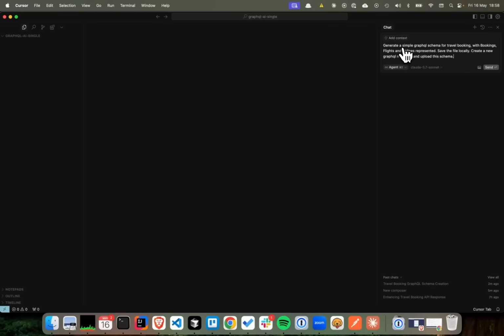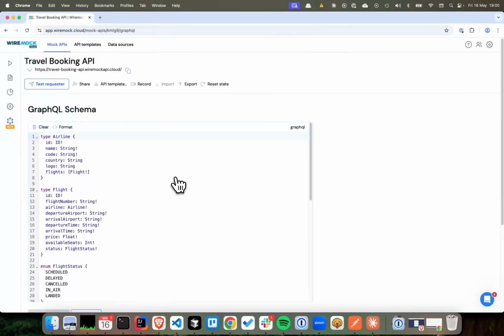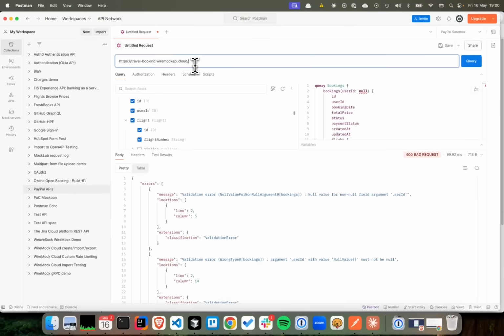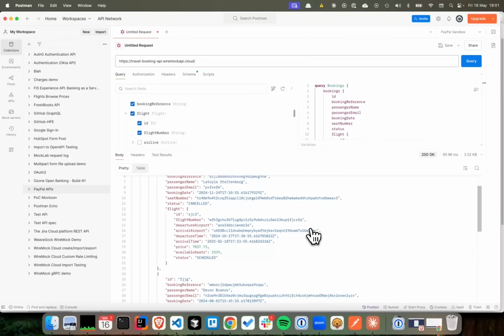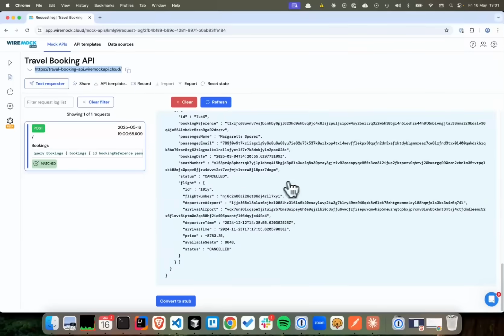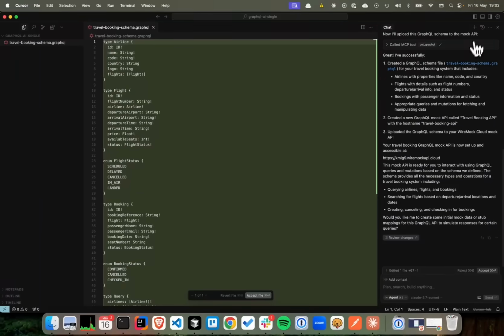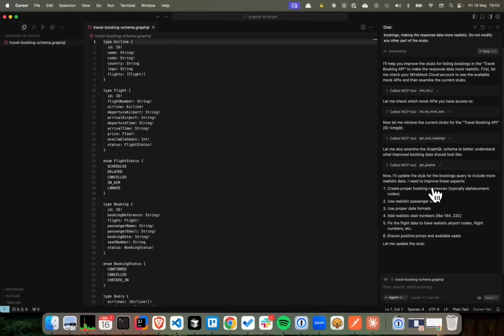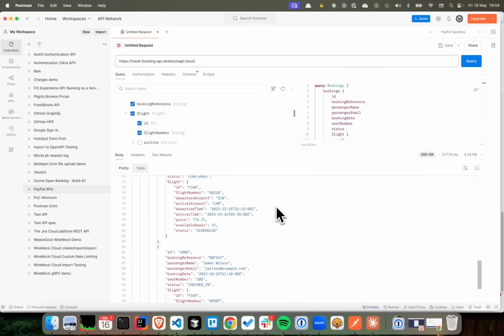Simulating GraphQL APIs with agentic AI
Building against a GraphQL API that isn't quite ready?

Instead of spending hours manually defining GraphQL schemas and creating test data, you can use the Cursor AI with WireMock MCP server to handle the heavy lifting.